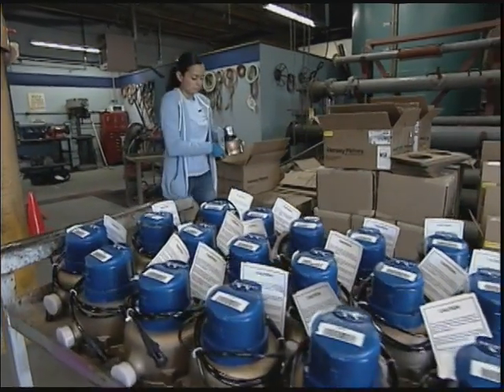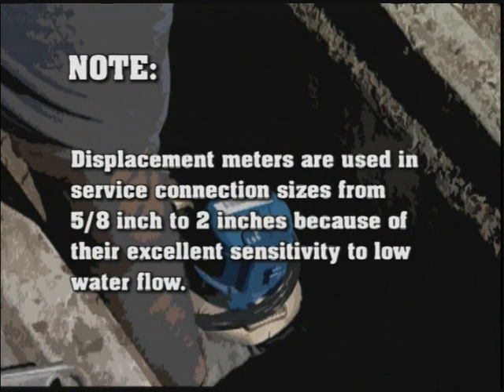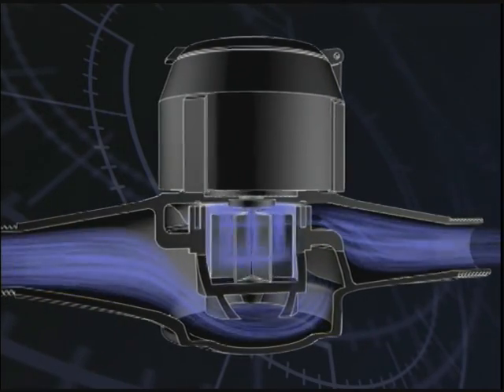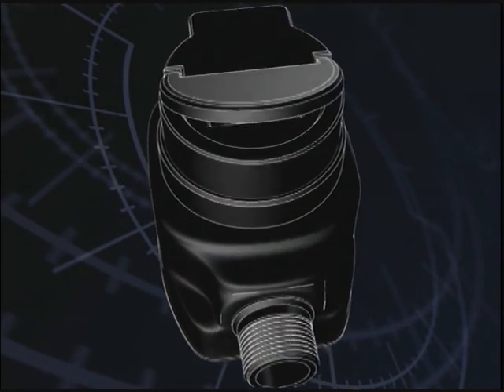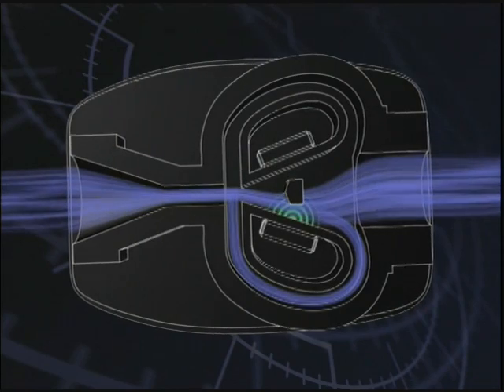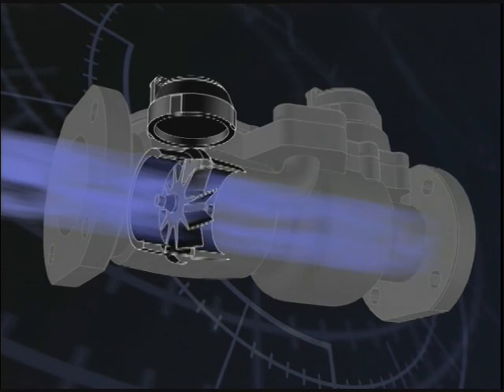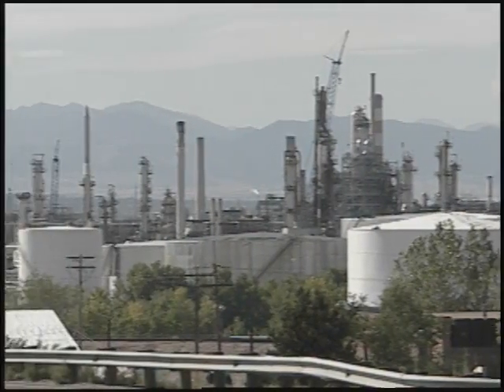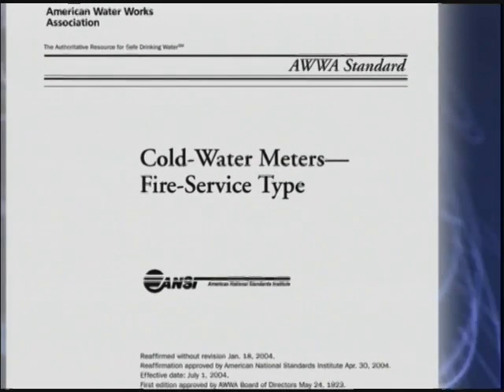WSO Water Distribution Grades 1 & 2: Water Meters, Ch. 15